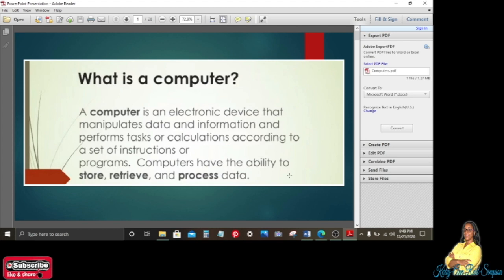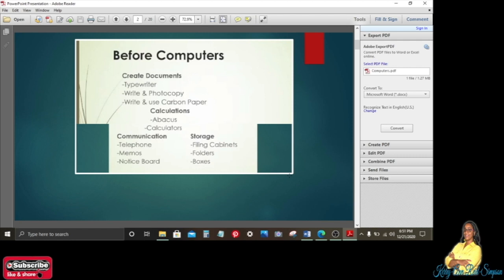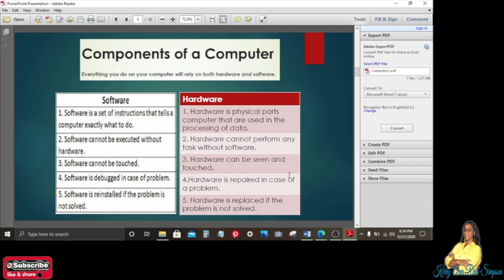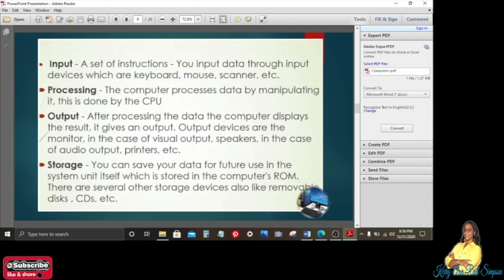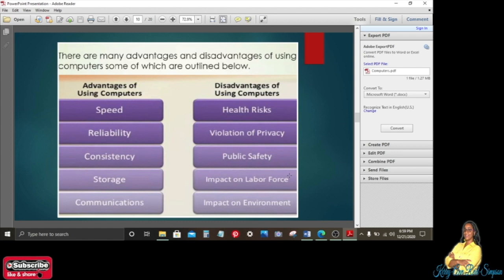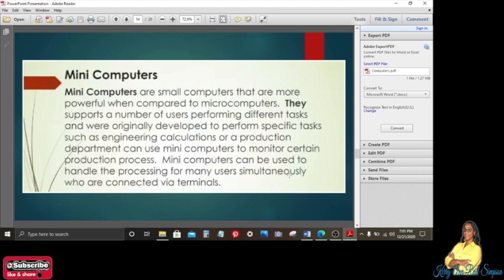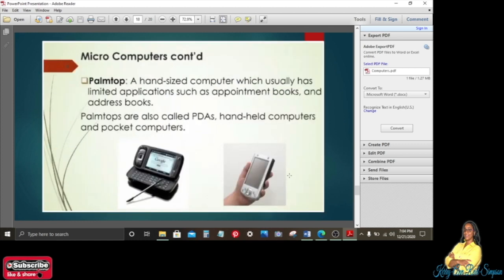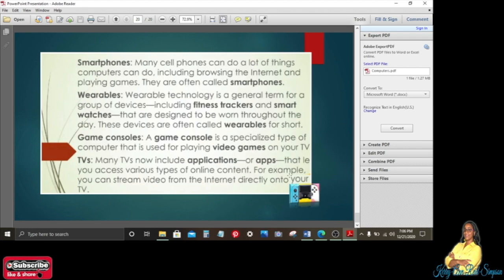Computers(Revision) - EDPM & IT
This video is a revision video on Computers. This video will help learners with the preparation for IT and EDPM exams.